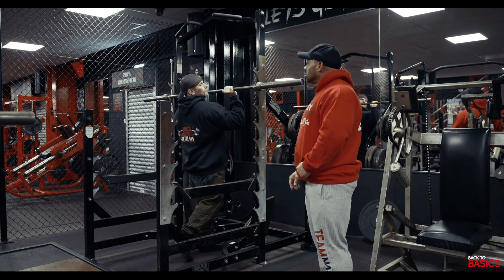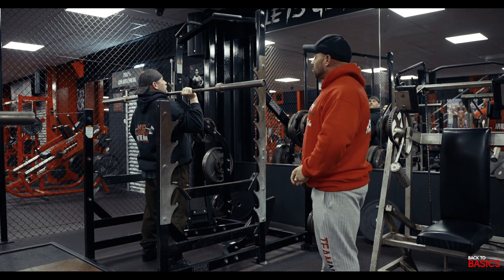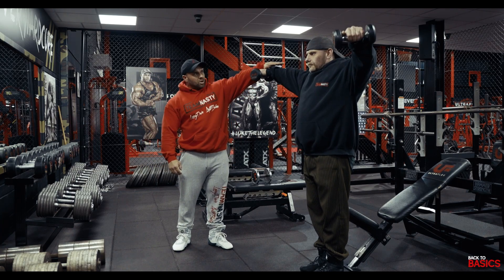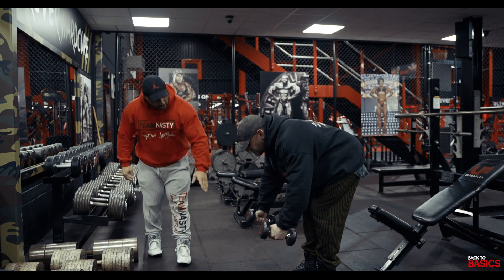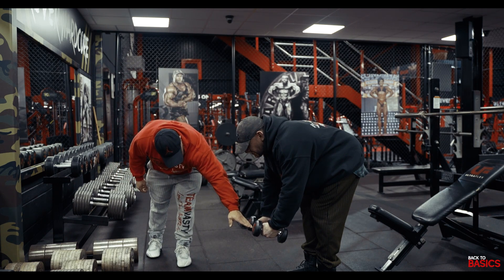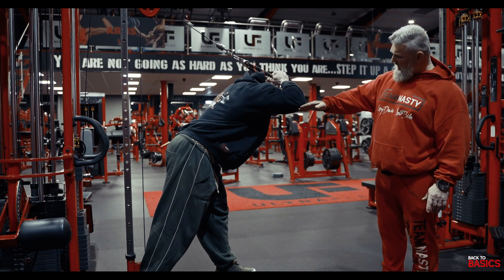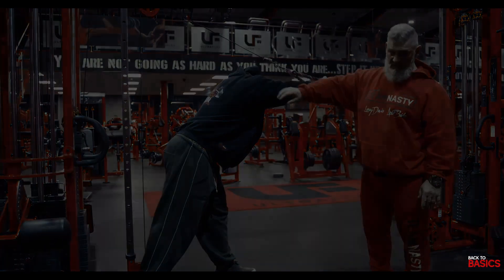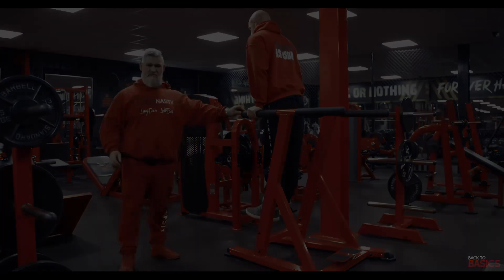BACK TO BASICS LEROY DAVIS AND ANTH BAILES SHOULDERS AND TRICEPS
FOREVER HARDCORE brings you BACK TO BASICS  for SHOULDERS AND TRICEPS training camp showing you how to train these muscles correctly with no frills and no gimmicks. BOULDER SHOULDERS 100% OR NOTHING!!! Featuring Anth Bailes and Leroy Davis